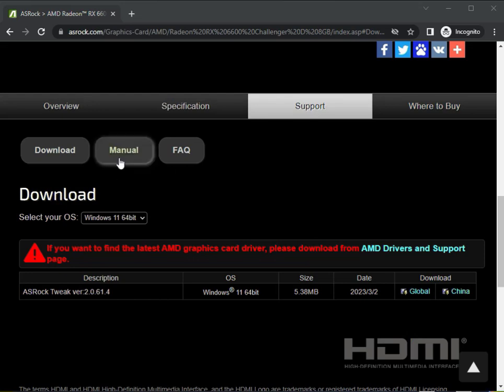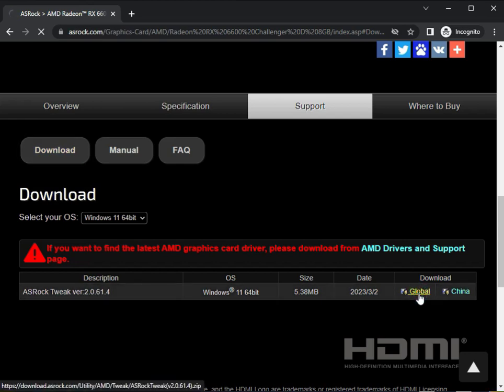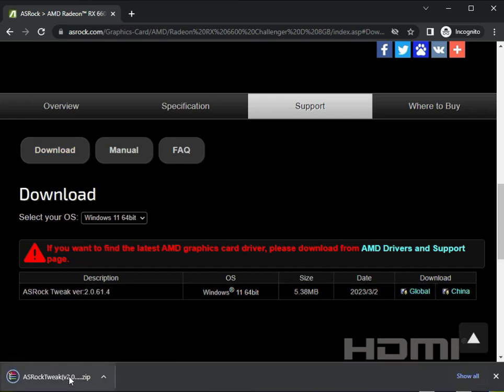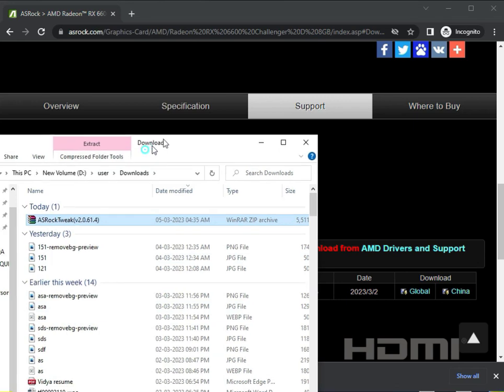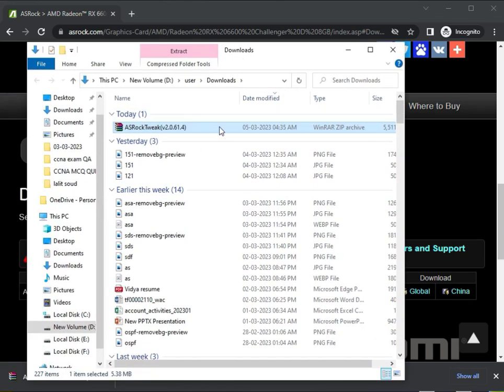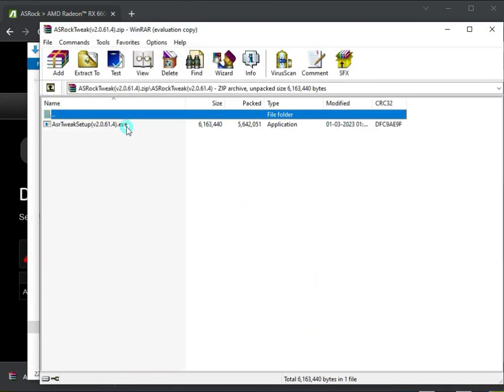How to Download Driver ASRock Radeon RX 6600